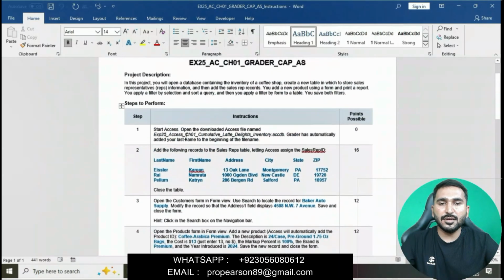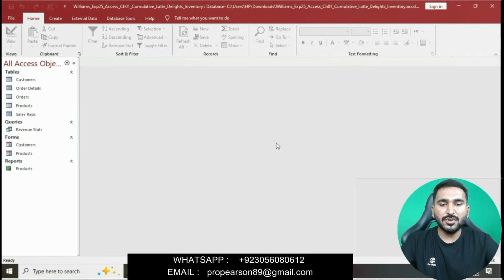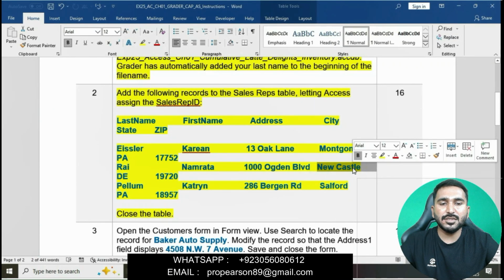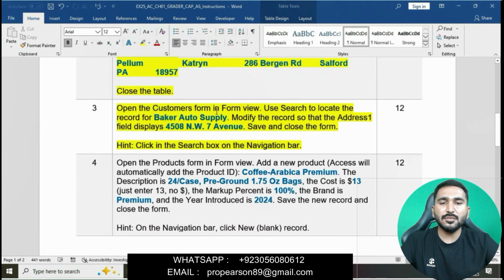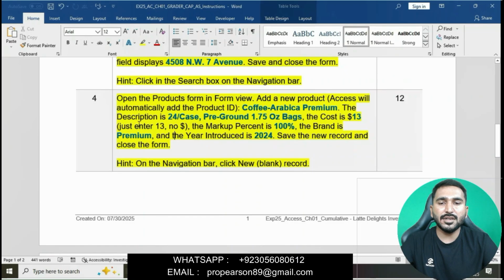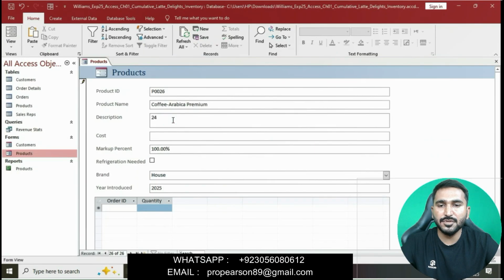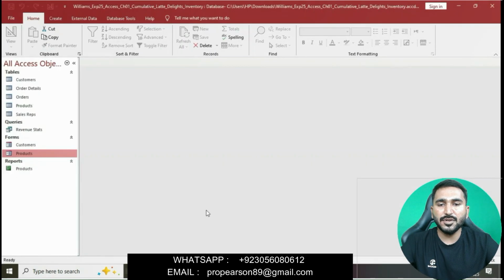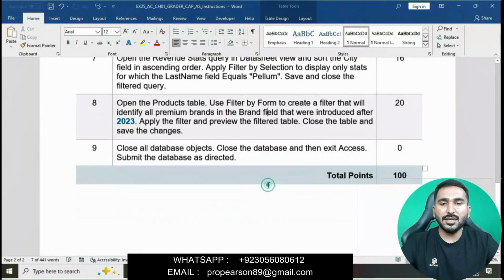Exp25_Access_Ch01_CapAssessment - Latte Delights Inventory 1.0 | Access Chapter 1 Capstone/exp19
exp25_access_ch01_capassessment - latte delights inventory 1.0#access chapter1capstoneassessmentlattedelightsinventory#exp19_access_ch01_capassessment_latte_delights_inventory

Exp19_Access_Ch04_ML1 - Hotel Chain 1.0
Exp19_Access_Ch04_Cap - Foodies Forms and Reports 1.2

Word Module 8 SAM Project 1b